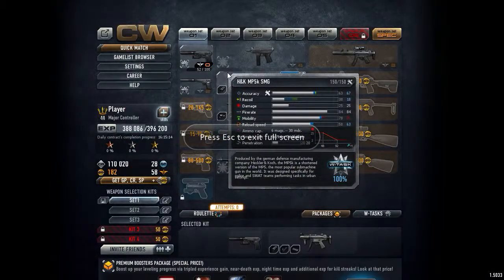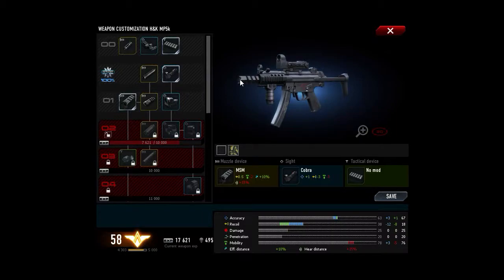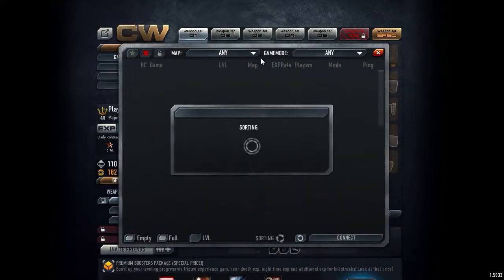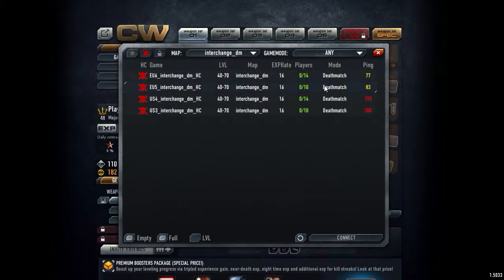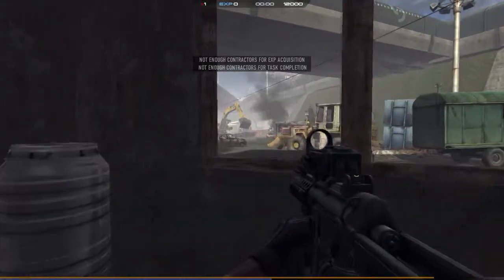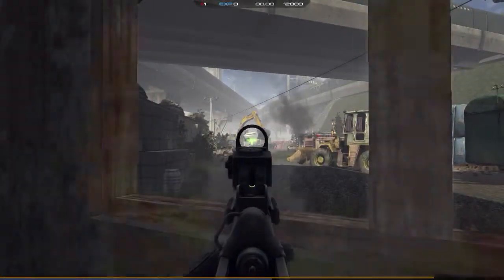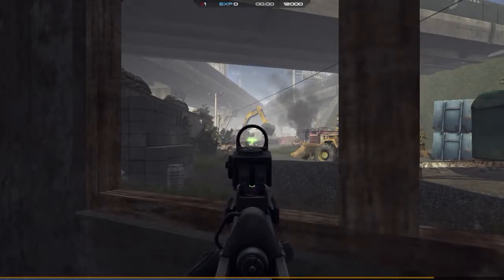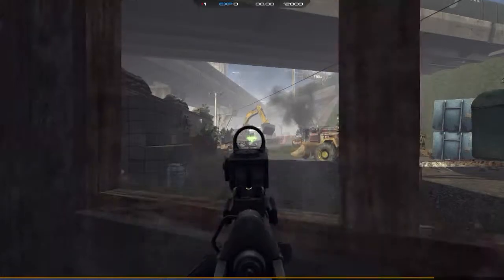MP5k1set Accuracy Checks 1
Improvised Fire Range
Long Distance
Sitting Position
Barrel Thing - Guntec Fishbone Multispike Muzzle Brake Compensator
Scope - Export version of the Cobra Sight EKP1S03